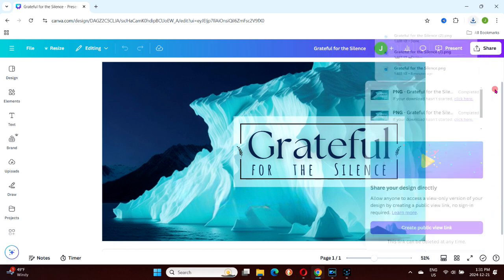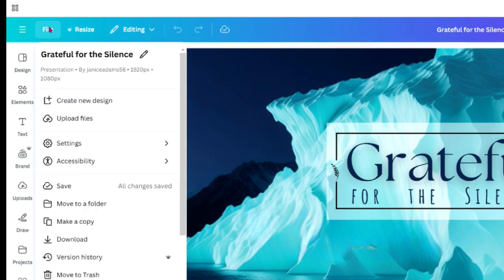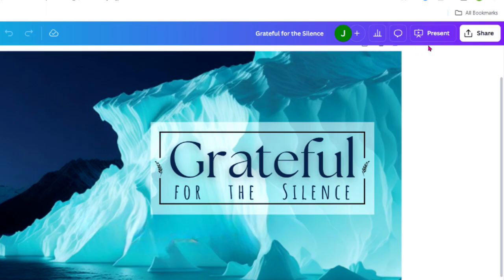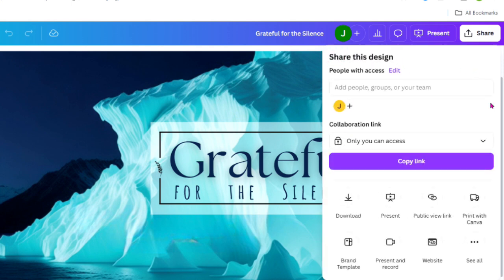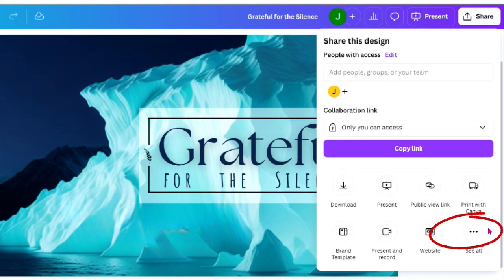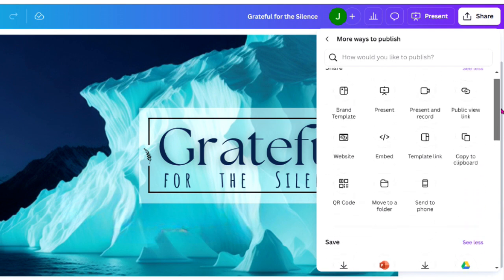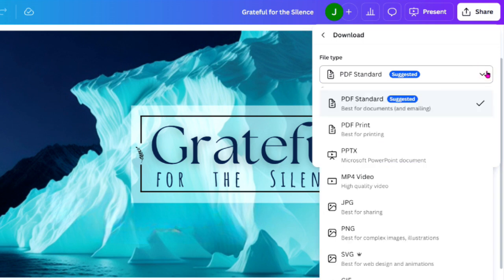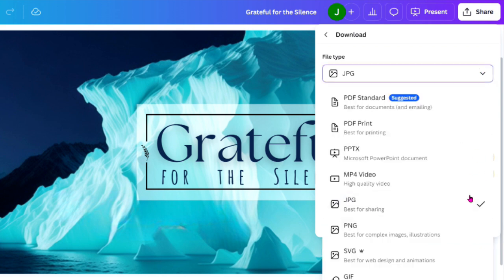Download Your Designs FAST In Canva!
Downloading your Canva files is fast and easy.  This video shows you exactly how to download your designs.